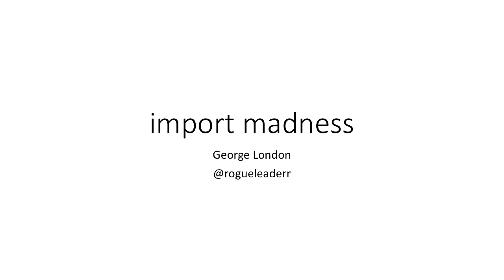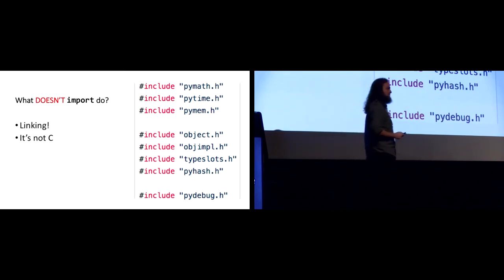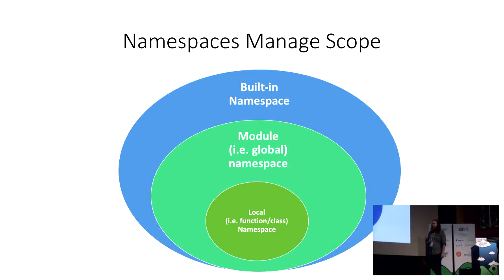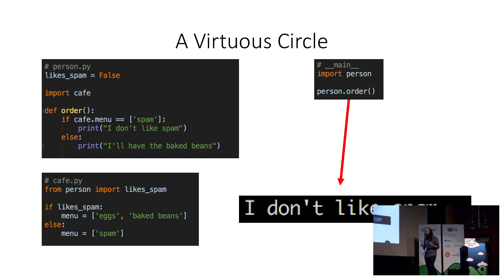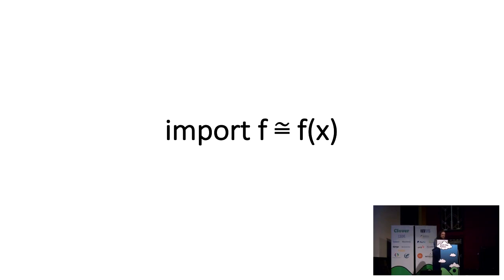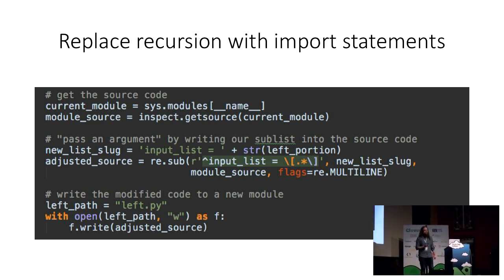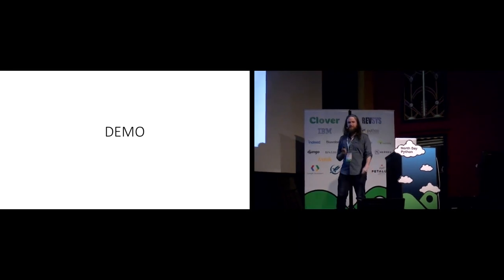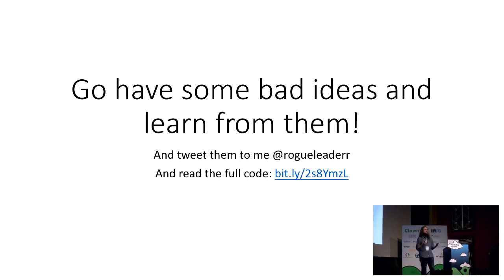import madness # how to implement mergesort from scratch using only import statements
George London

Recently I had trouble importing a module. So I started actually reading the documentation of the Python import system and realized that I had been writing Python for years without understanding basics like “a module is a file” or “importing a module executes it”.

A few days later I had a terrible realization – it’s possible to implement a mergesort algorithm in Python using only the import statement.

Actually making it work requires learning (and subverting) almost all of the import system’s underlying machinery. So walking through how it’s done creates an excellent (and entertaining) opportunity to shine some light on the darker corners of a system that Python programmers use nearly every day but can work for years without ever really understanding.

This talk starts off with an explanation of the basic fundamentals of the import system, i.e.

1) What does the word “module” actually mean?
2) How does Python find the source code I’m importing?
3) What is Python actually doing when I import code? How is it different from compiled languages?
4) How Python uses namespaces to manage scope and keep our functions and variables organized!

From there, things get pretty weird.

The rest of the talk explains how the import system alone gives us the tools to emulate function evaluation and how that means that we can (but shouldn’t!) write algorithms using import statements instead of functions.

I describe the classic mergesort algorithm and then I show how to actually implement it using imports (under the theory that nothing helps retain knowledge like watching it applied to a trainwreck.)

I briefly discuss how “computation” is an abstract process that can be accomplished in more ways that we might intuitively realize. And then I wrap up with some practical advice on how users can avoid ImportErrors and a warning about the serious but non-obvious security risks of importing Python code.

About North Bay Python

A single-track conference north of the Golden Gate, focused on community, collaboration, and all things Python.

North Bay Python is a two-day, single-track Python conference held at the Mystic Theatre in Historic Downtown Petaluma, California, over the weekend of December 2 & 3, 2017.

We're a nonprofit conference for professionals, enthusiasts and students alike. We're focused on inclusion, accessibility, diversity, and affordability. Most importantly, we're planning a great lineup of talks from all over the Python ecosystem, with plenty of time to meet new people and develop new ideas.

Our venue, the Mystic Theatre in Downtown Petaluma, is a beautiful example of an early 1900s Vaudeville theatre. You can find over 50 different food and drink options a short walk away, and the nearest hotel is only a block away.